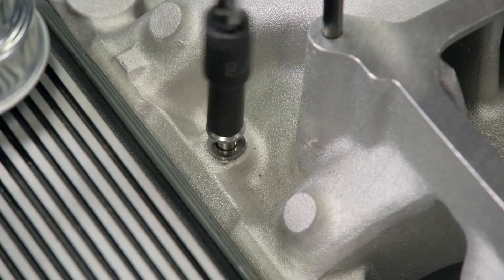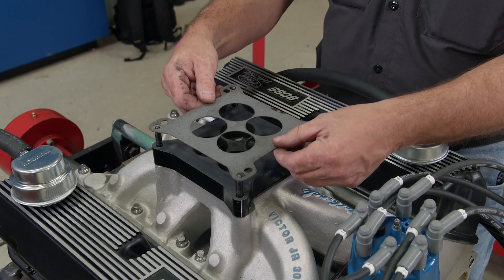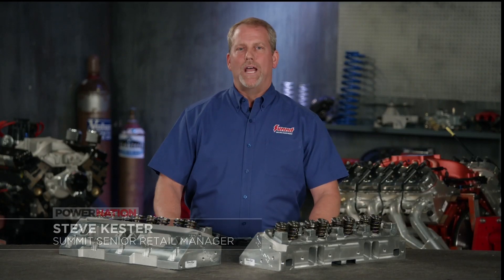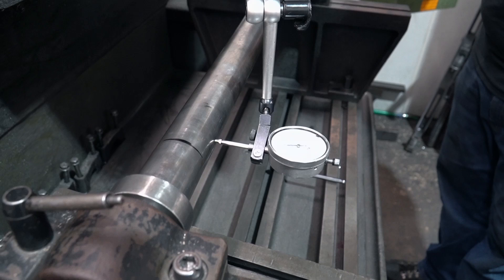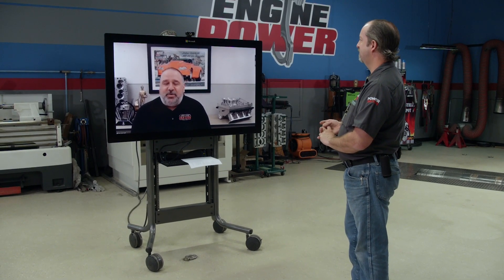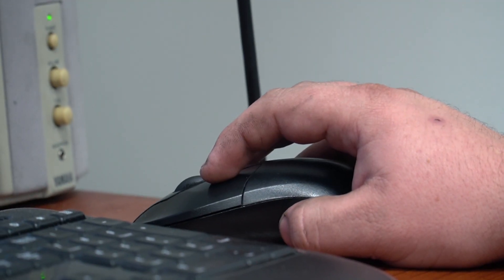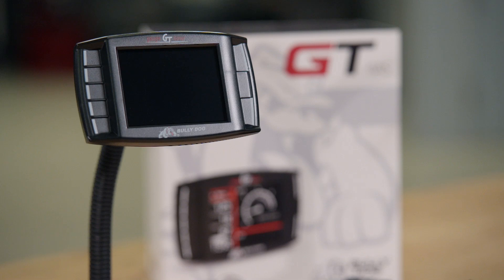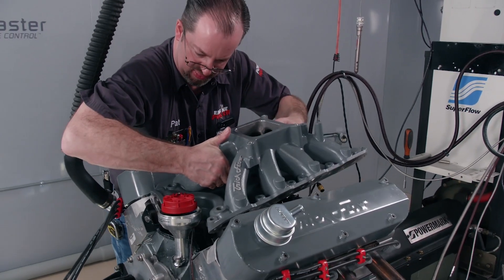Single Vs. Dual Plane Manifold: Which Will Make More Power For Our Ford 302 - Engine Power S7, E21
Previously, our forgotten Ford powerplant pumped out stout numbers in the dyno cell. Our goal this time: even more power!

Derive Systems
Bully Dog GT Performance Tuner

School of Automotive Machinists
SAMTECH: School of Automotive Machinists

Summit Racing
Flotek 180cc Ford Cylinder Heads

Summit Racing
MSD Pro-Billet Distributor

Summit Racing
MSD Super Conductor Spark Plug Wire Sets

Summit Racing
Permatex The Right Stuff Gasket Maker

Summit Racing
Trick Flow Direct Bolt-On High Performance Cylinder Heads

Summit Racing
Trick Flow Mid-Length Headers

Edelbrock
Edelbrock Victor JR 302 Single Plane Intake Manifold

Matco Tools
MATCO Tools are the Official Tool Supplier to PowerNation

Quick Fuel Technology Inc.
QuickFuel 950 CFM Black Diamond Carburetor

The Industrial Depot
Tools, Hardware, Shop Supplies